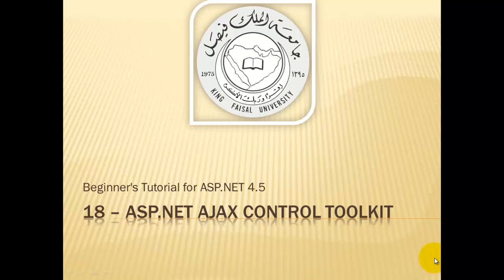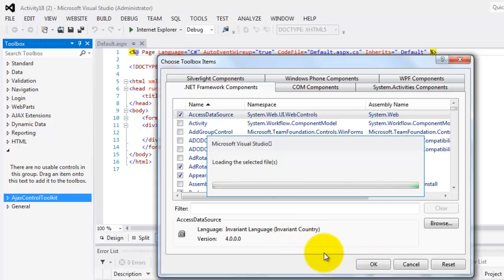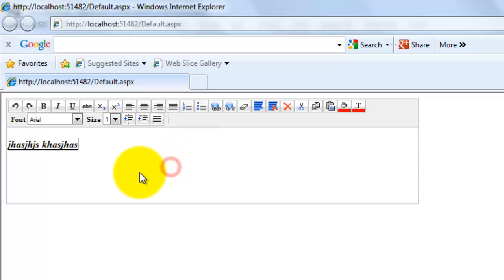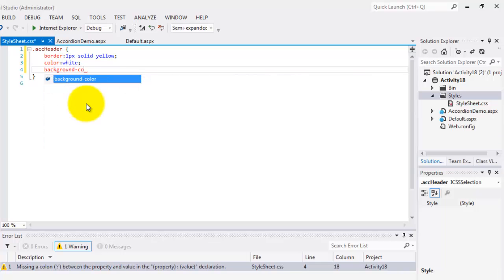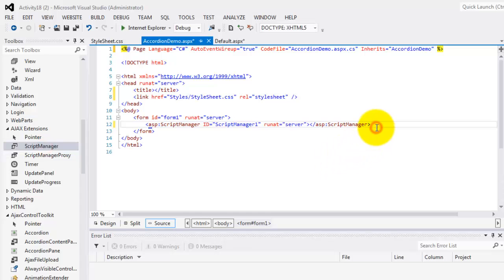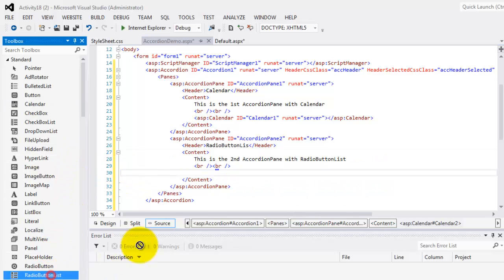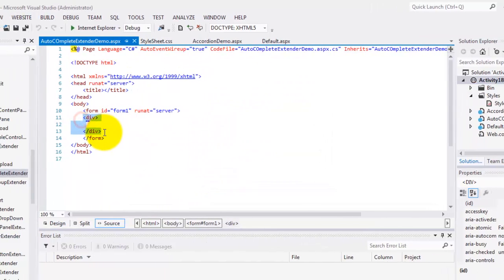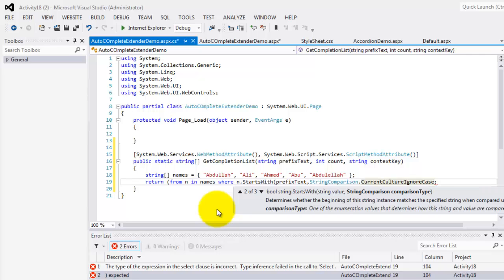Beginner's Tutorial for ASP.NET 4.5 - 18 - ASP.NET Ajax Control Toolkit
Students will learn how to download Ajax Control Toolkit and integrate it inside VS2012. They will also learn how to controls such as HtmlEditorExtender. Accordion, AccordionPane, and AutoCompleteExtender.